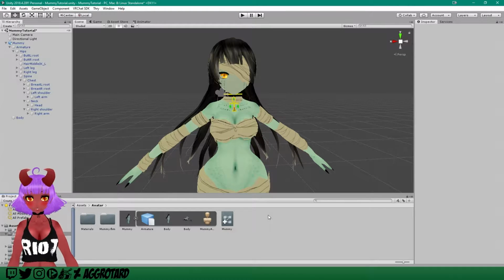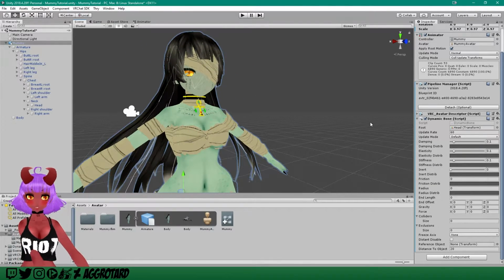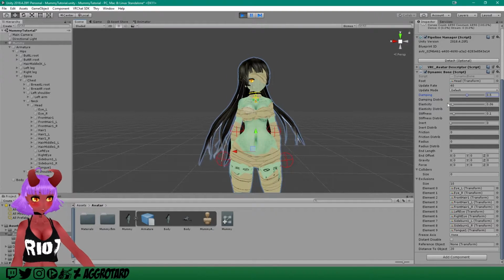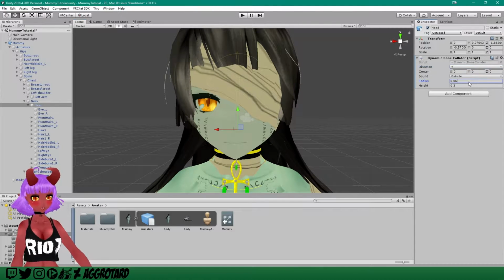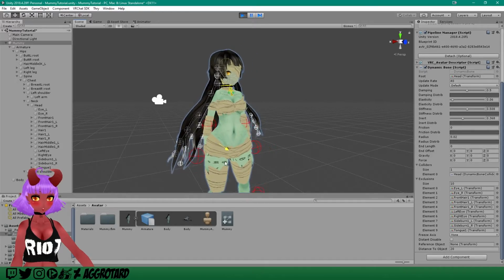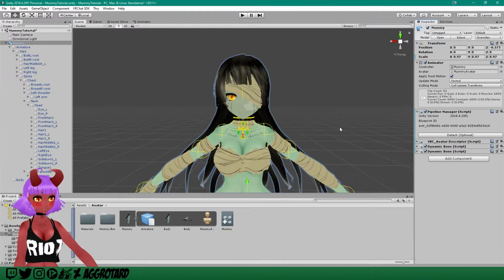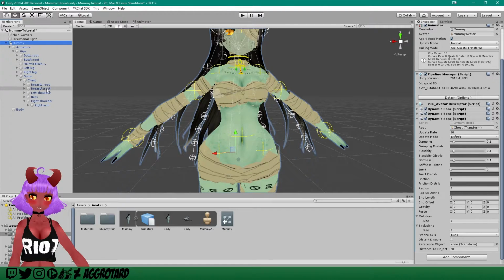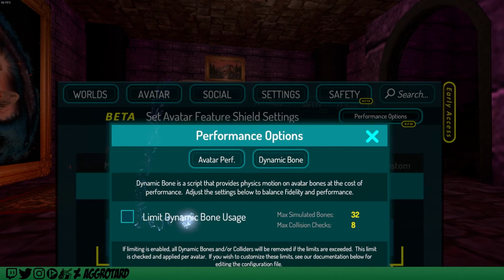Make it Jiggle with Dynamic Bones || VRChat Avatar Tutorial 2020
Ever wanted to make your VRChat avatar have flowy hair and jiggle's like in one of those animes? In this tutorial we'll be covering how to make that happen with Dynamic Bones in Unity.

If you found this helpful, please consider coming a Patron.

Chapters
0:00 Getting Started
1:57 Adding Dynamic Bone Script
9:13 Adding Colliders
16:27 Making the Dynamic Bones work with Colliders
18:41 Adding more Bones
22:12 Make her Jiggle
25:32 Testing it out
26:29 End